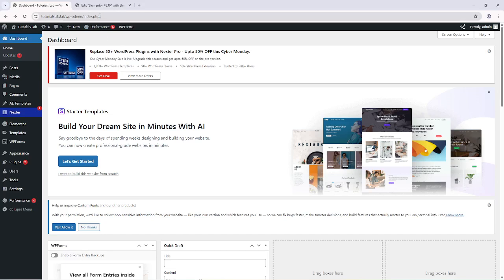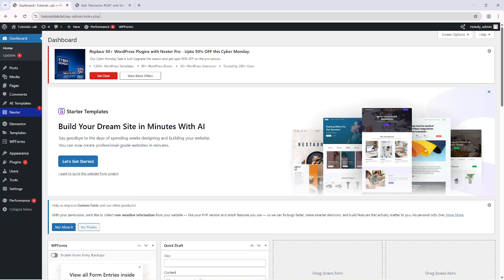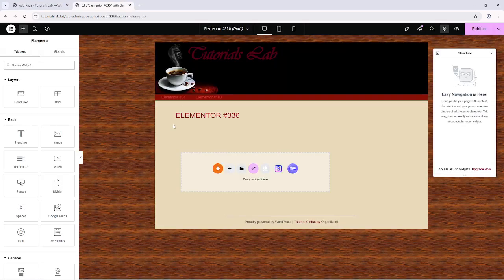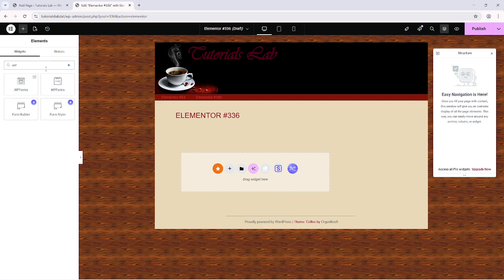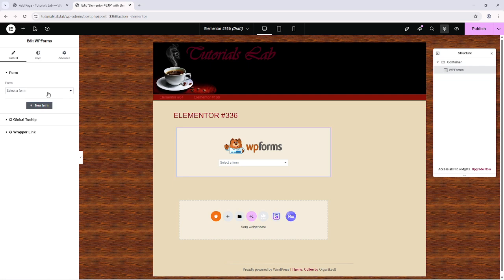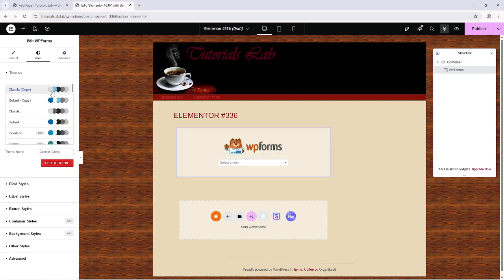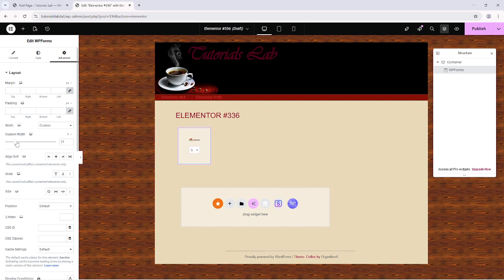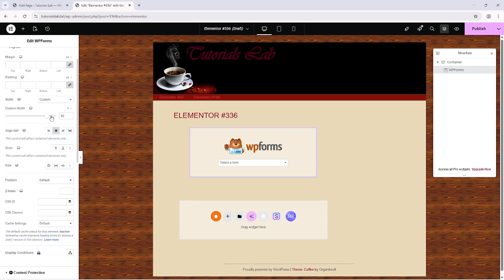How to Customize WPForms Using Plus Addons For Elementor (Tutorial 2026)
Along the way, you'll learn how to customize WPForms with Elementor, style WPForms using Plus Addons, design WPForms forms Elementor, modify WPForms fields Plus Addons, Elementor WPForms customization tutorial, Plus Addons WPForms styling guide, edit WPForms form layout Elementor, add custom styles to WPForms, enhance WPForms design Elementor, integrate Plus Addons with WPForms, tutorial customize WPForms form elements, advanced WPForms styling Elementor